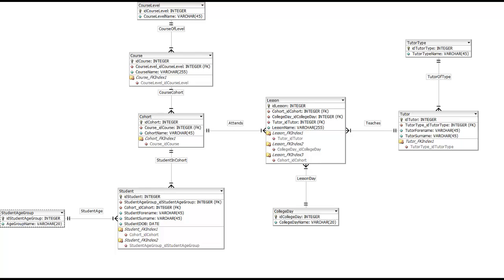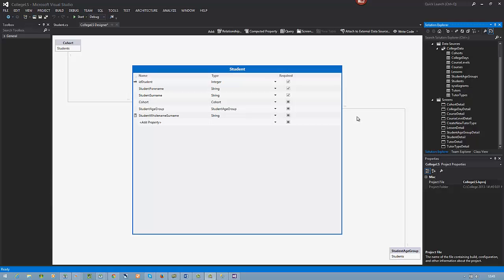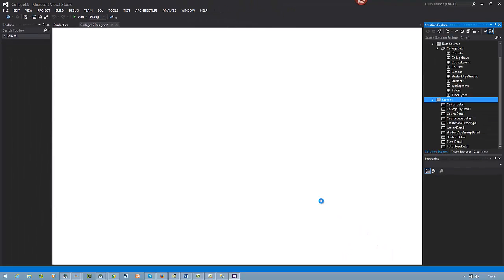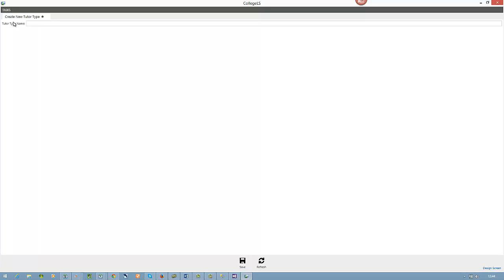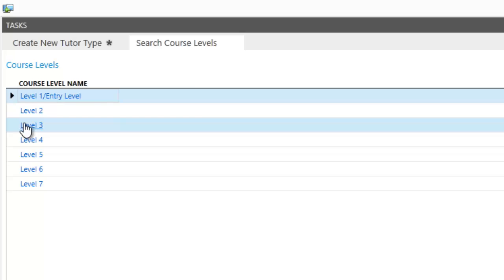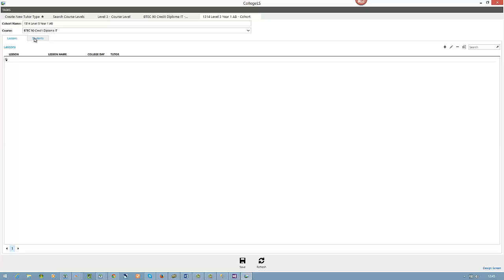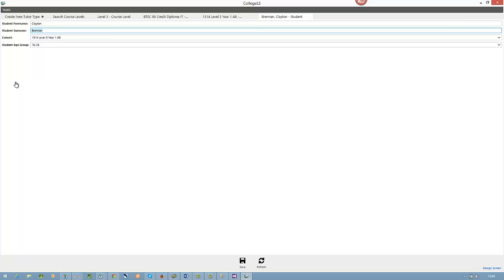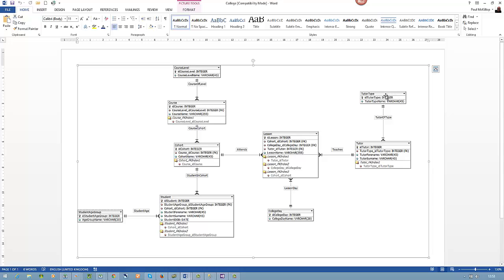1314 DB 06 SEarch and Drill Down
This is the creation of the complex outcome in the the really easy way that VSLS offers